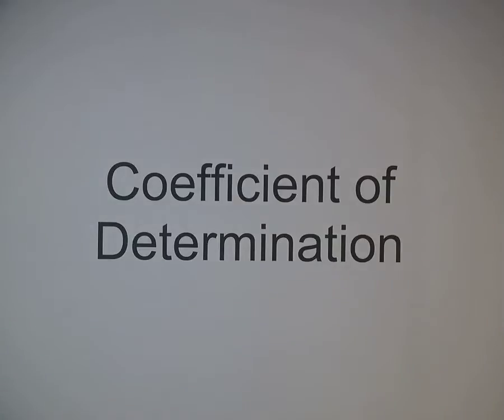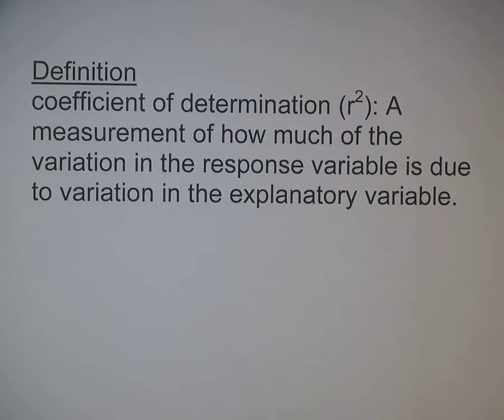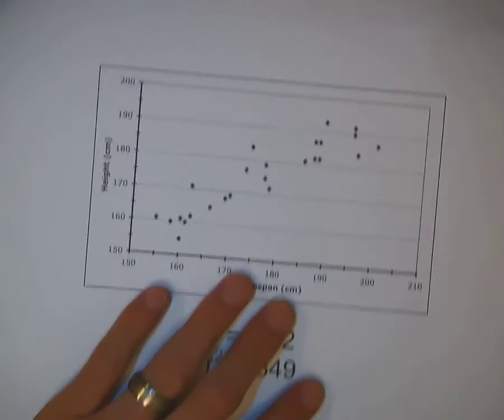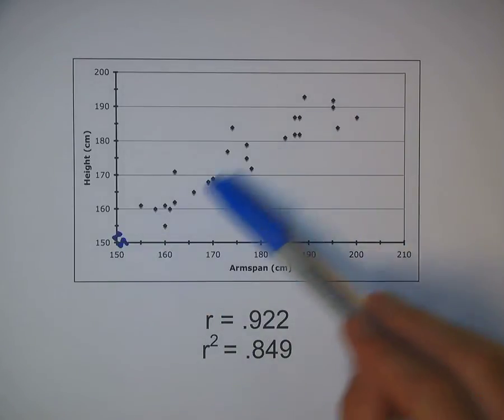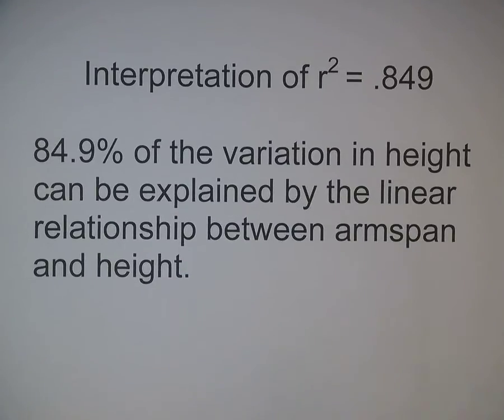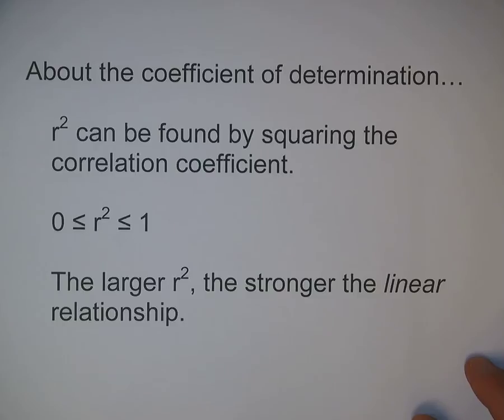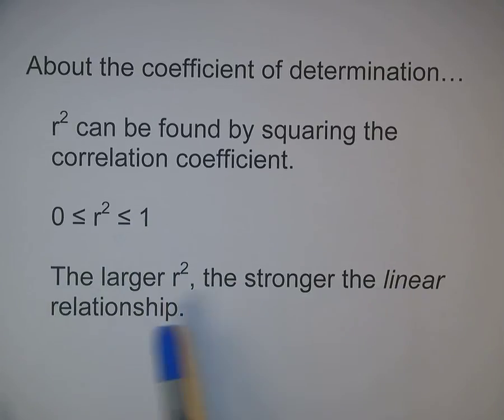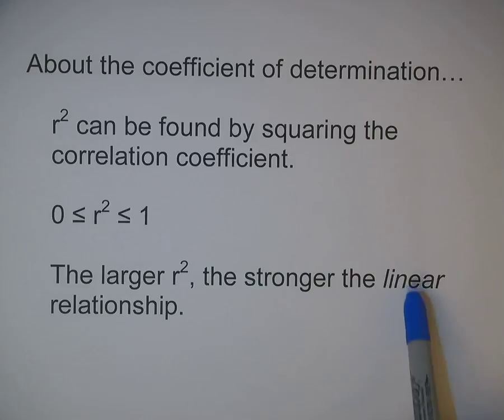5 2 3 Coefficient of Determination